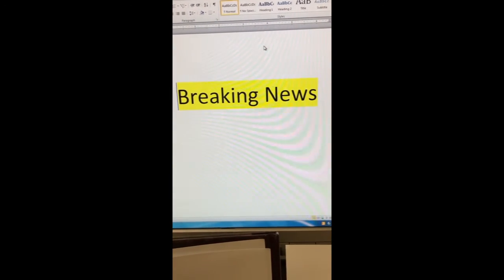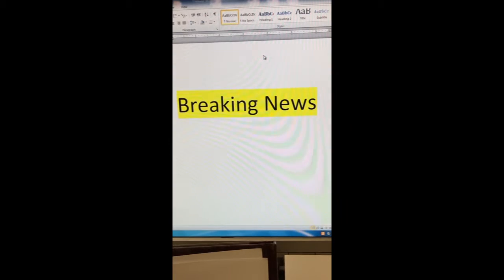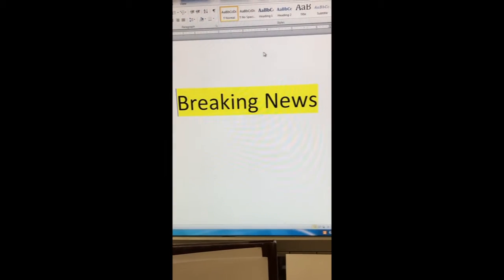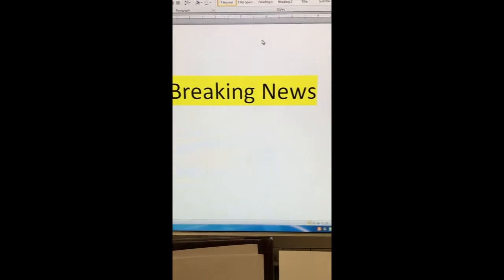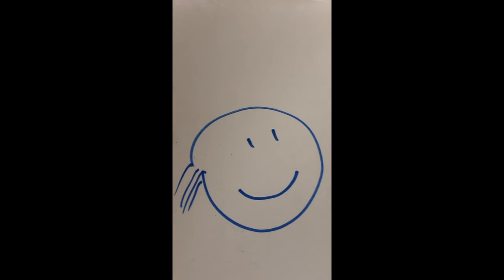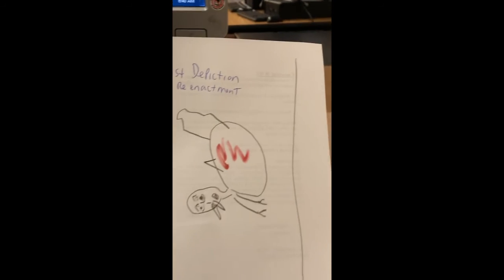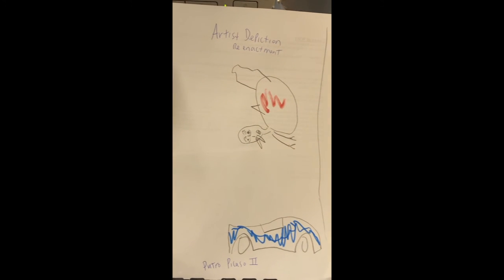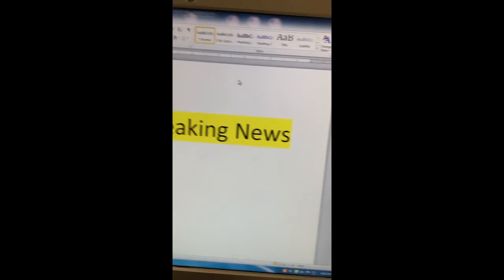Release The Birds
From the Randomand Anonymous You Tube Channel. A news story gone berserk! Starring Newscaster Rod Gundybur.